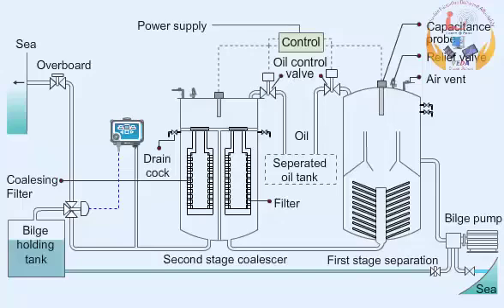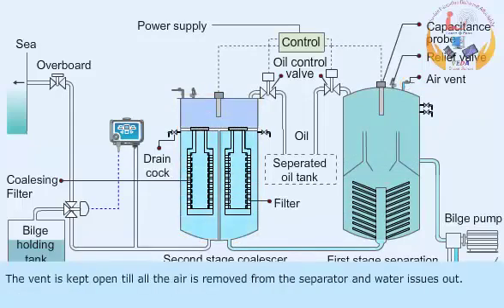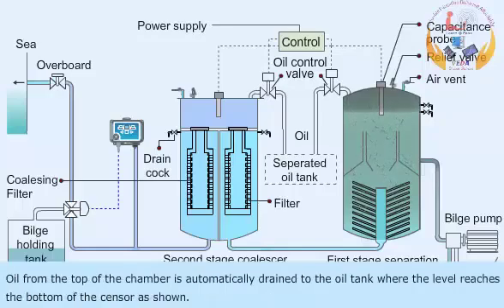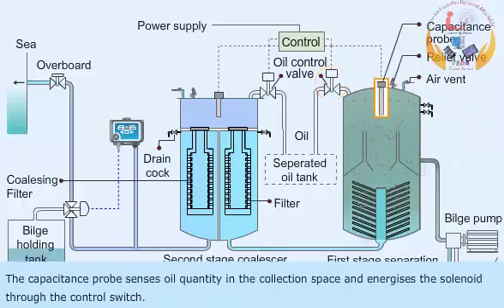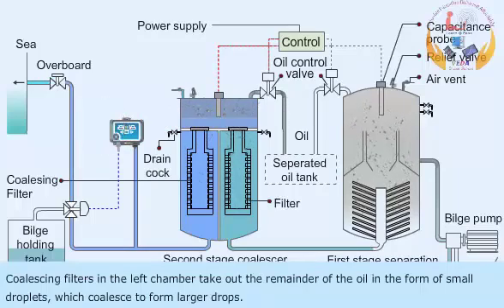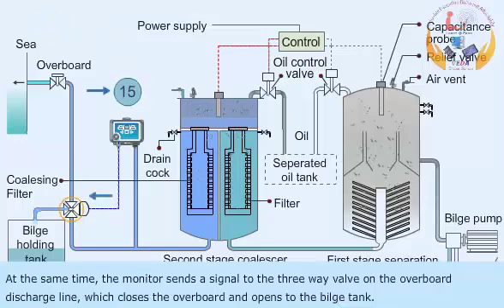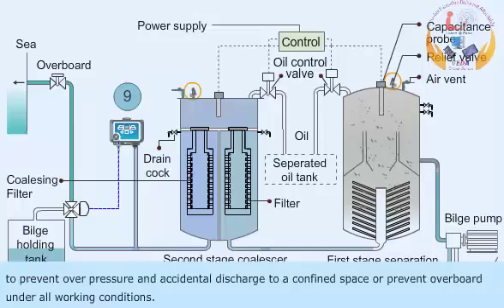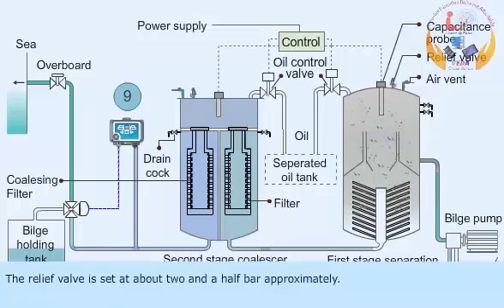Oily water seperator | Bilge water seperator | Oil and water Seperator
Working principle and understanding of the operation of oily water seperator onboard ship.